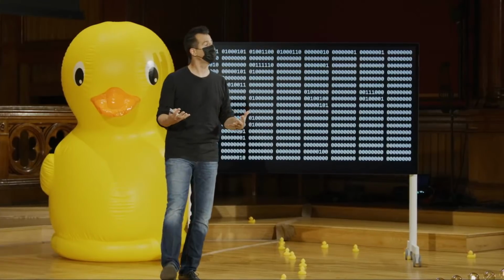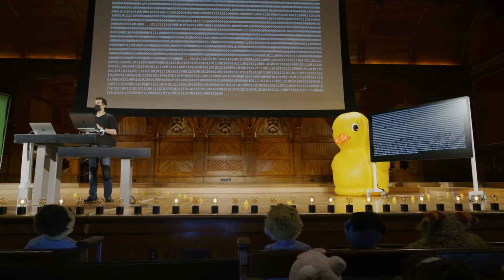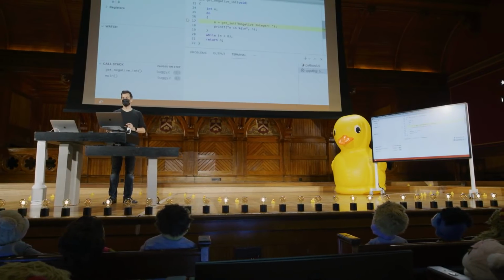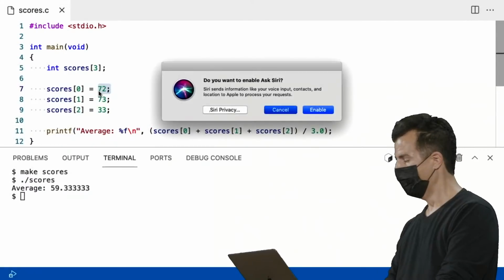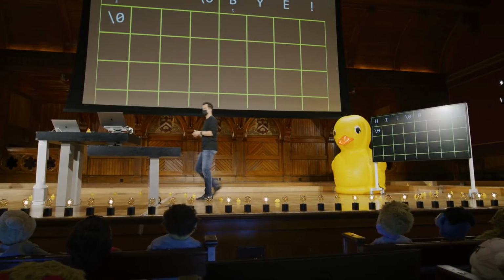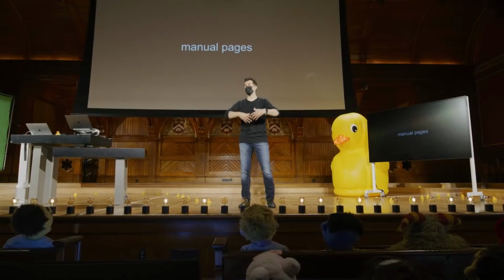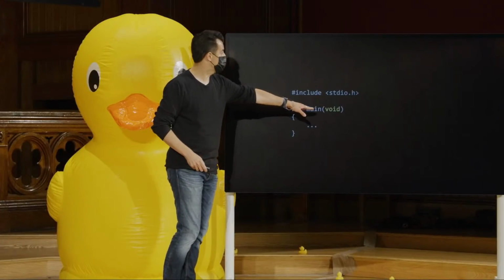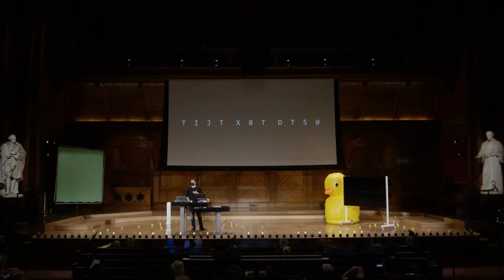CS50 2021 - Lecture 2 - Arrays (pre-release)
00:00:00 - We will begin shortly
00:11:15 - Make
00:12:55 - Clang
00:21:00 - Compiling
00:22:17 - Preprocessing
00:25:45 - From source code to machine code
00:28:58 - Assembling
00:29:32 - Linking
00:34:15 - Debugging
00:35:32 - buggy.c
00:36:50 - printf
00:38:50 - debug50
00:44:17 - Rubber Duck Debugging
00:46:45 - get_negative_int
00:50:20 - Step in
00:51:57 - Break
00:57:19 - Types and their sizes
00:59:40 - Memory
01:02:12 - scores.c
01:08:08 - Arrays
01:14:38 - Sizing arrays
01:18:25 - Arrays of characters
01:26:29 - NUL character
01:36:00 - length.c
01:41:16 - strlen
01:41:36 - Manual pages
01:44:50 - ASCII
01:46:45 - Break
01:53:36 - string.c
01:59:26 - uppercase.c
02:01:59 - Check for lowercase
02:04:45 - islower
02:07:49 - toupper
02:11:05 - Command-line Arguments
02:12:20 - argc and argv
02:14:44 - argv[0]
02:15:49 - argv[1]
02:17:48 - Arrays of arguments
02:20:34 - Exit status
02:25:43 - Readability
02:28:25 - Cryptography
02:31:31 - This was CS50

CS50 SHOP

LICENSE